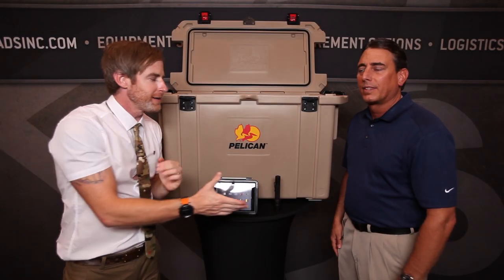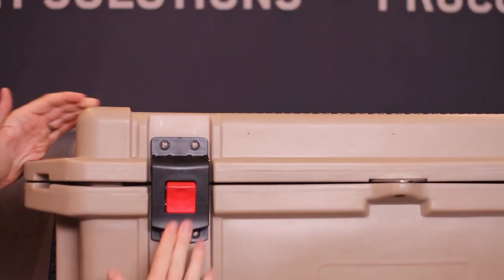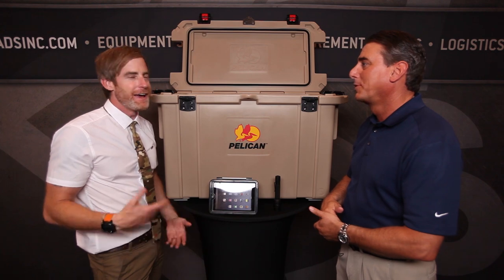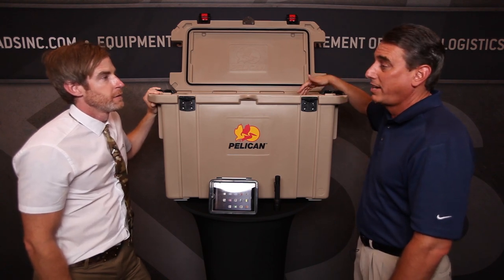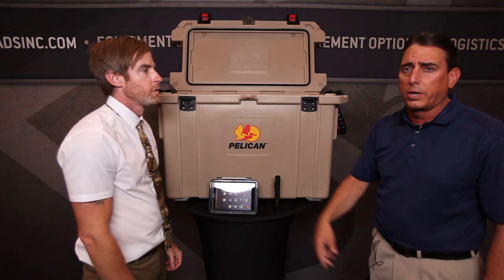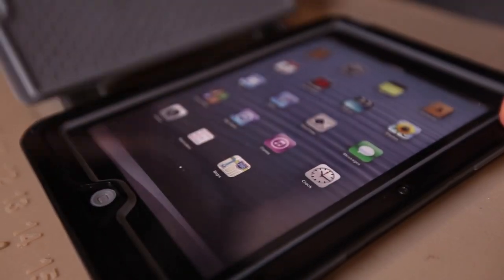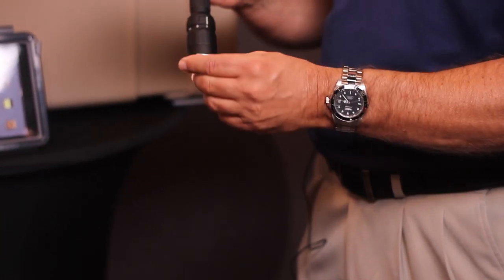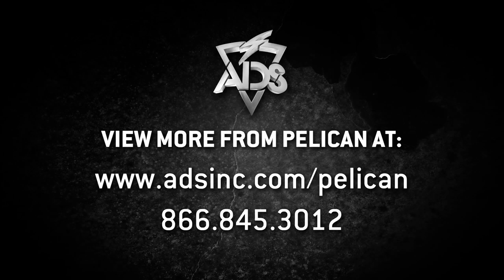Pelican | ADS TV | Warrior Expo East 2013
Jim Pellechia from Pelican stops by at Warrior Expo East to talk about their 95QT Elite Cooler, iPad Mini Case,  and the 2370 Tactical Flashlight.